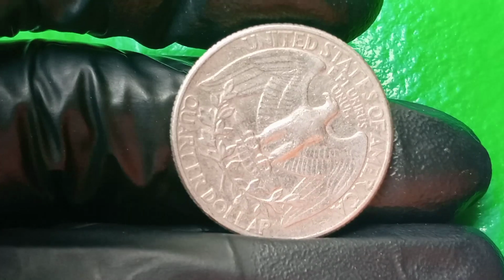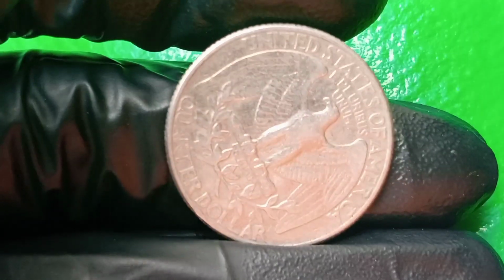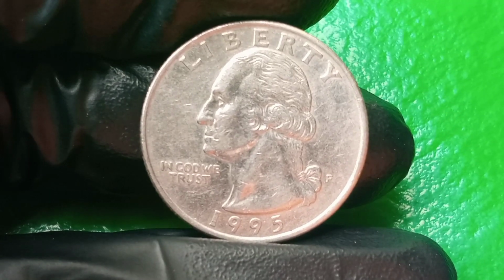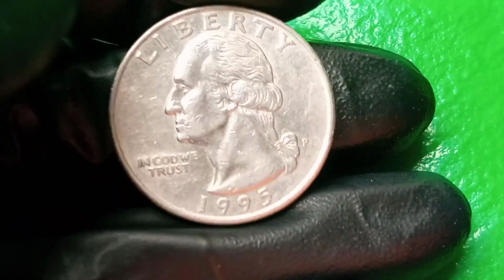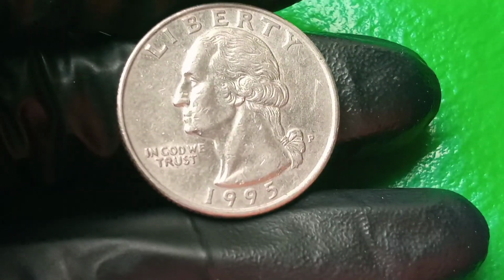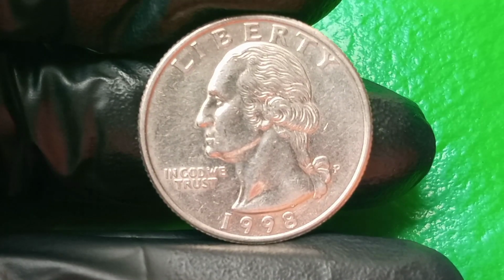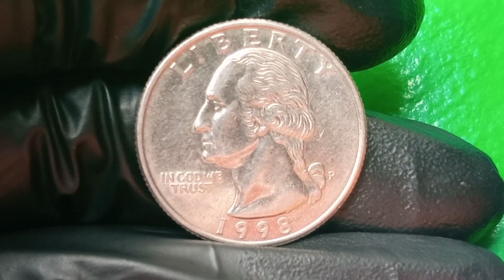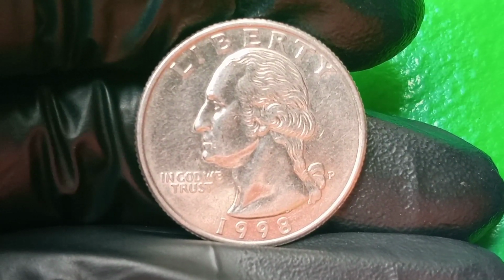WORTH $98 MILLION?! 1980 P Quarter – RAREST U.S. COIN Every Collector Must Know About!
Are you sitting on a fortune and don’t even know it? In this video, we uncover the RAREST 1980 P Washington Quarter, a coin that could be worth up to $98 MILLION under extremely rare and specific conditions!

 Why is the 1980 P Quarter So Valuable?
We'll take a deep dive into this legendary coin, examining the rare minting errors, die varieties, and collector demand that have driven its price to shocking levels in the numismatic world.

What You’ll Learn:
 What makes a 1980 P quarter rare
 How to spot key mint errors and doubled dies
 The story behind the $98 million valuation
 How to check if YOUR quarter is valuable

 Not all 1980 quarters are worth millions, but knowing what to look for could change your life!

 Whether you're a coin collector, treasure hunter, or just curious, this video is packed with insights that could help you identify hidden gems in your spare change.